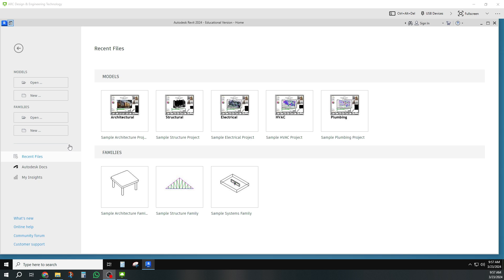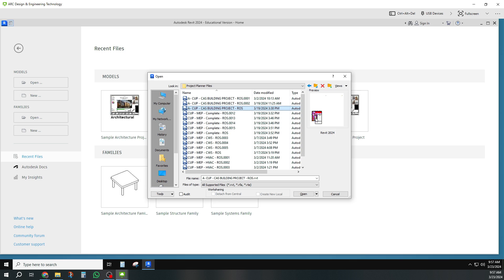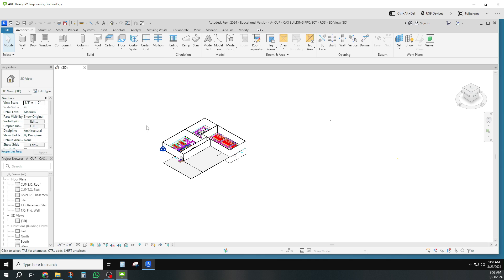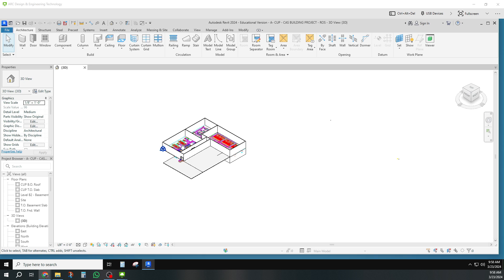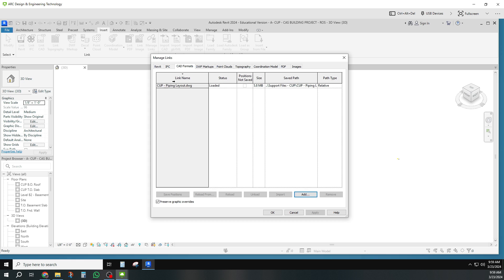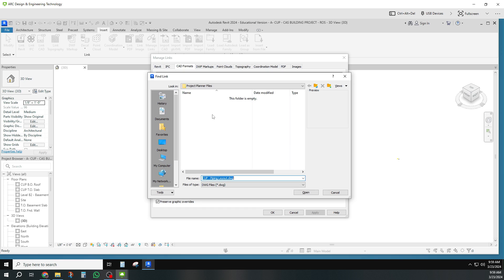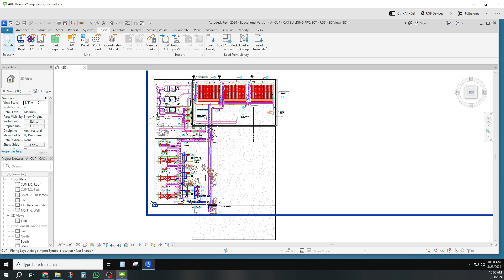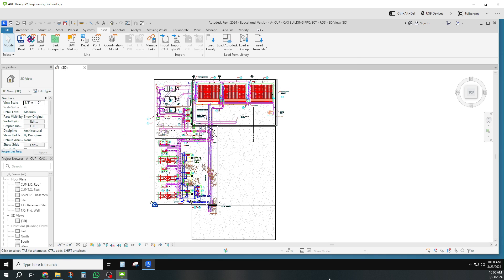361 How To Update The AutoCAD Link In Revit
361 How To Update The AutoCAD Link In Revit